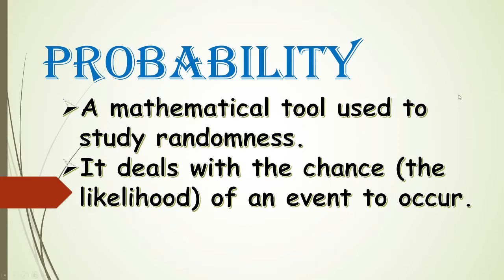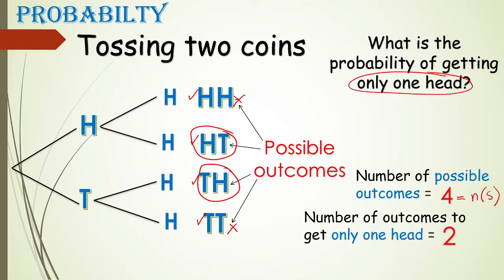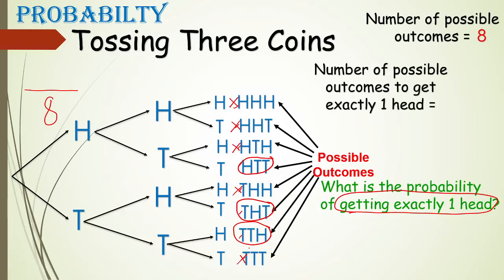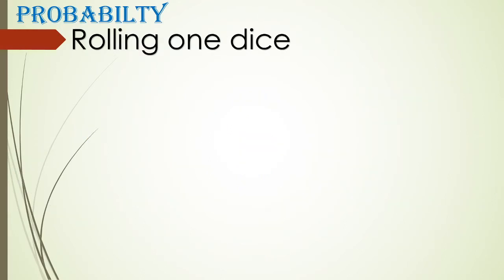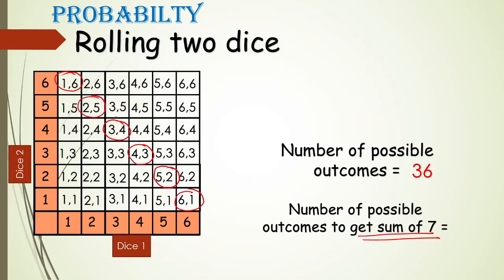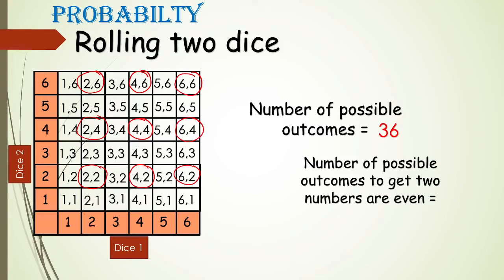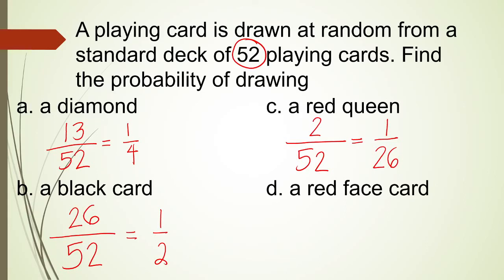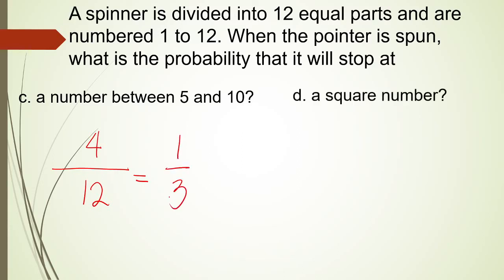Probability Part 1 Grade 10